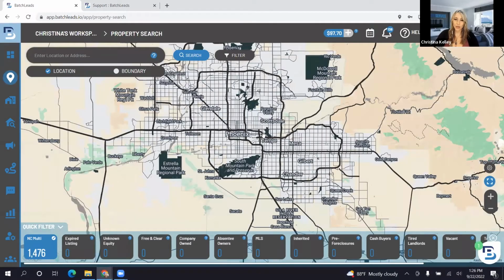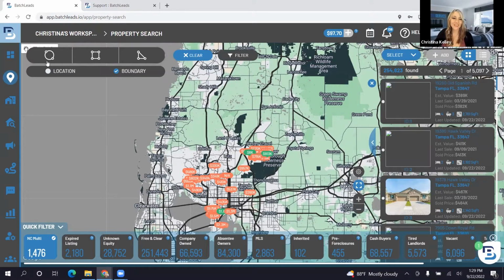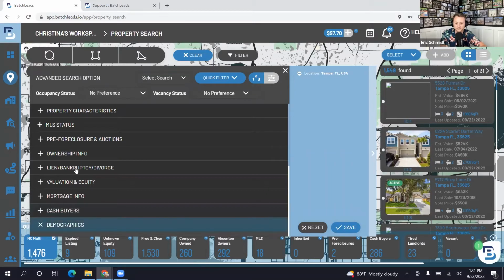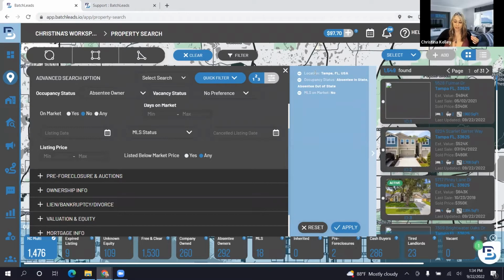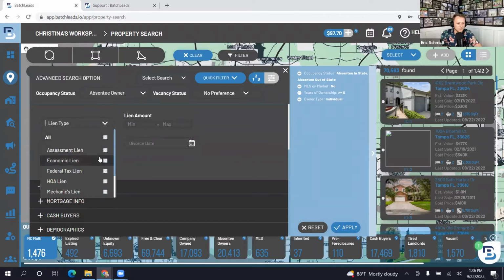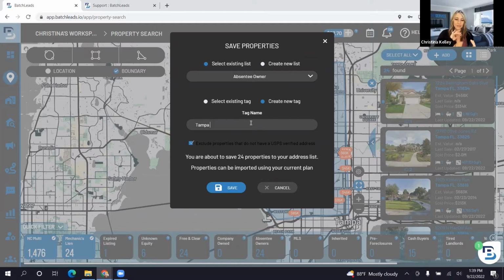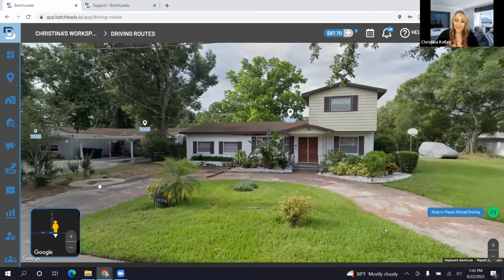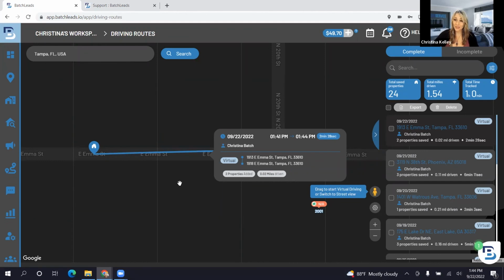Pulling Data & Virtually Driving 4 Dollar$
Gain Access to 4 Live Zoom Meeting's Weekly, One being our Wholesale/ Creative Finance Zoom Training and the other being our Open Floor Q&A Where you can ask anything.

Also Download a Copy of our Purchase agreement, Assignment Agreement, Sub 2/ Owner Finance Agreement, Agreement to Deed, Cold call Script, Offer Script, Repair Calculator, Hard Questions, Negotiation Strategies & our Favorite Closing Material. We'll even Partner up on any Deal In the Country!